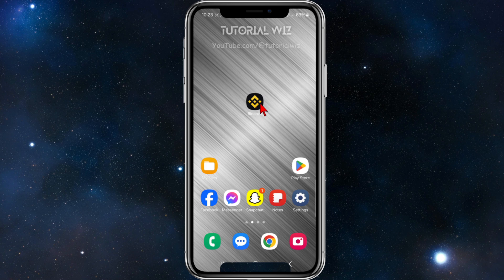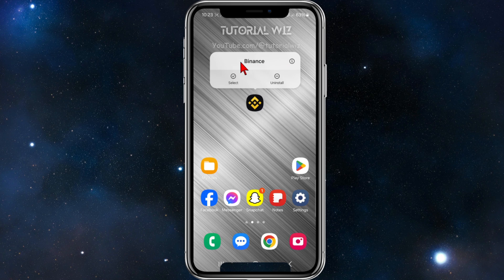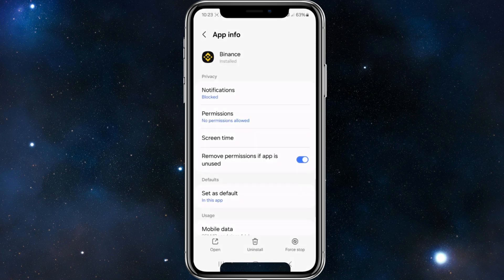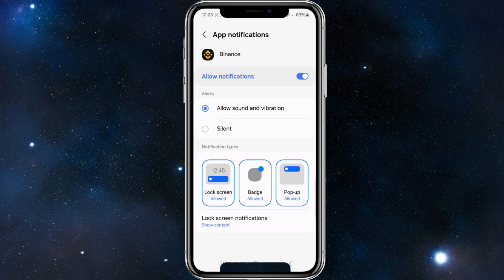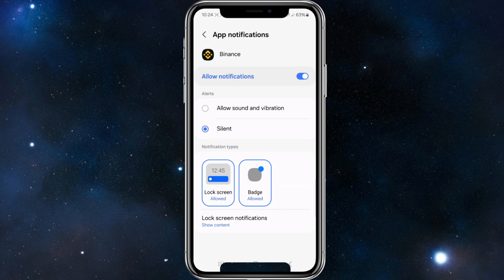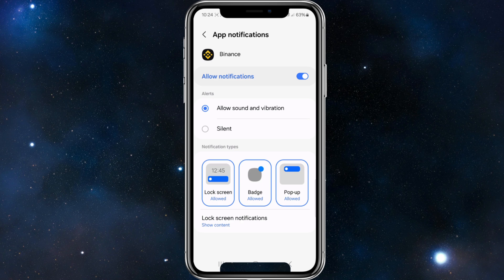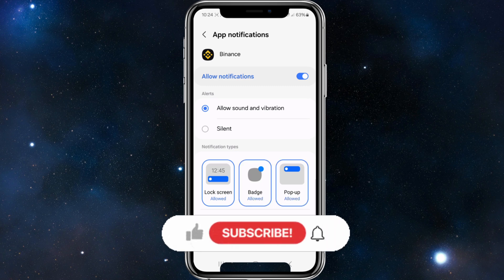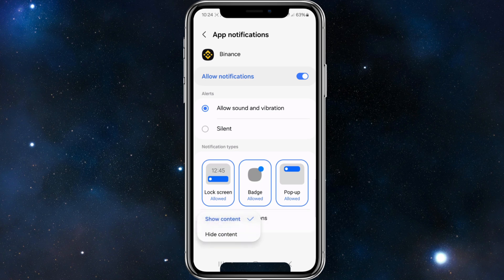How To Turn On Binance Notifications On Binance App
In this video, I’ll show you how to turn on notifications on the Binance app so you stay updated with all important alerts. I’ll guide you through the steps to enable notifications for various types of updates, ensuring you never miss critical information. Watch until the end to get your Binance notifications set up perfectly!